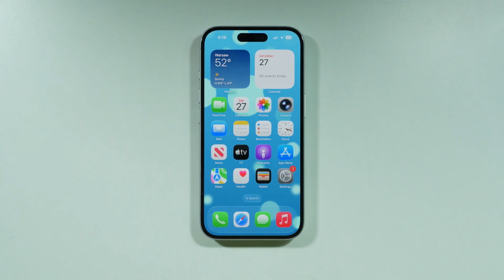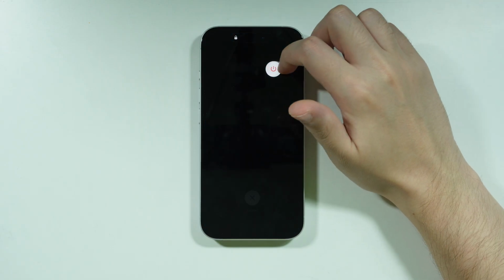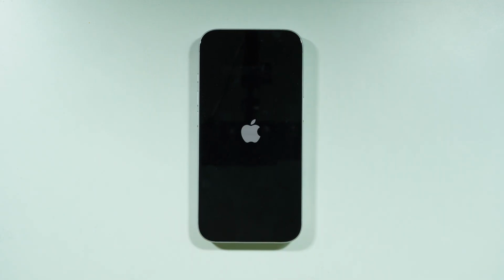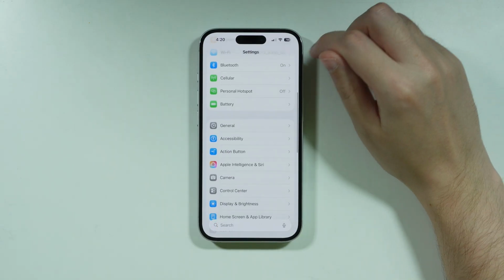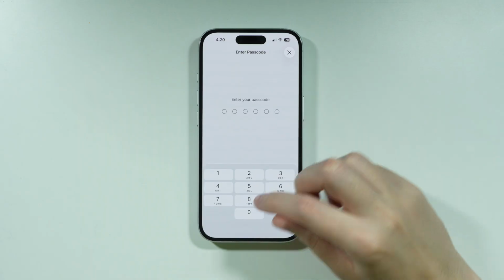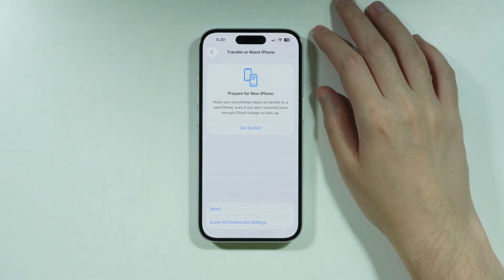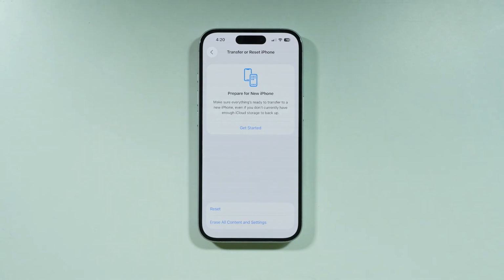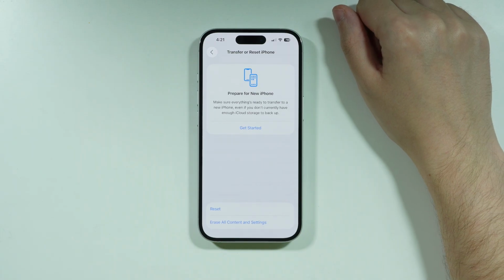iPhone 17: How to Fix SOS Only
Learn how to fix the SOS Only issue on your iPhone 17 with this step-by-step guide. This video explains the methods to restore full cellular service and connectivity. Discover tips to troubleshoot network problems and resolve emergency-only signal errors. Follow these instructions to get your iPhone 17 back to normal network operation quickly.